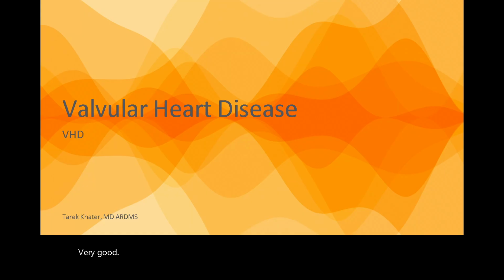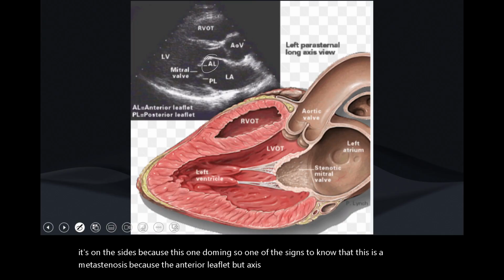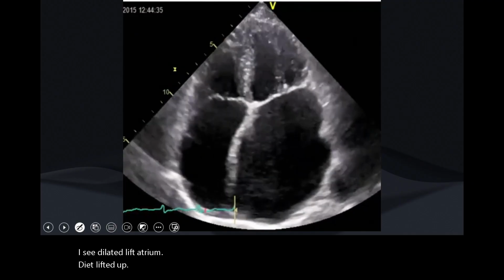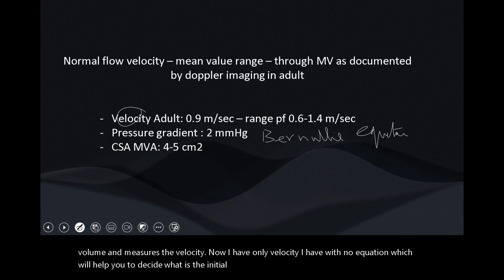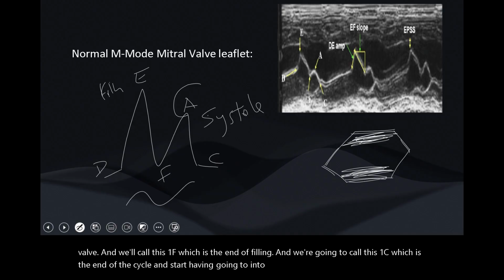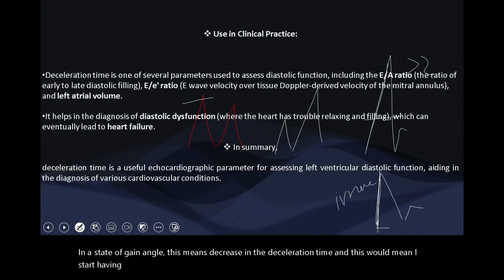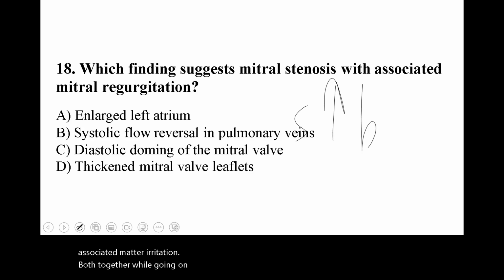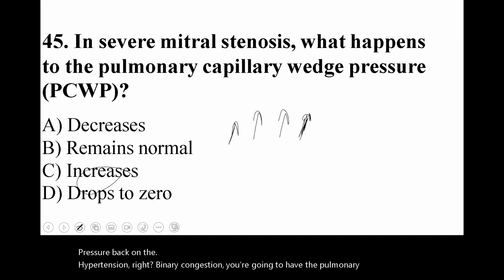Mitral Stenosis - Echocardiogram BOARD REVIEW - Part 1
Mitral Stenosis, anatomy, 2D echo, M-mode, doppler findings and pathology with evaluation for MVA and severity of stenosis and multiple choice questions board review prep.